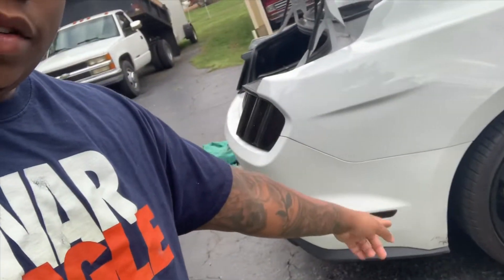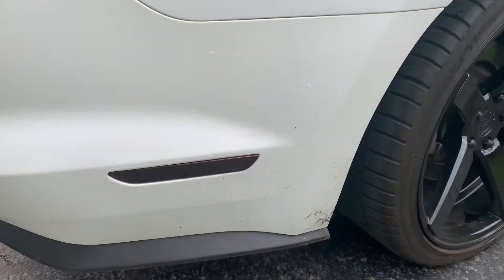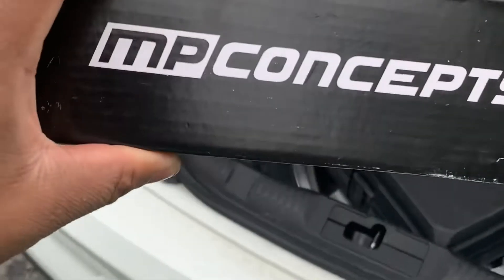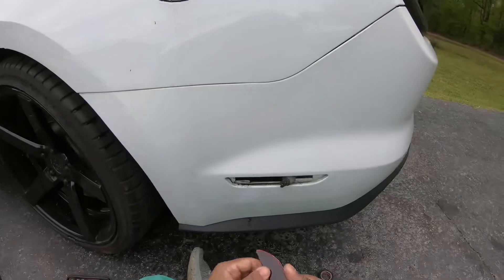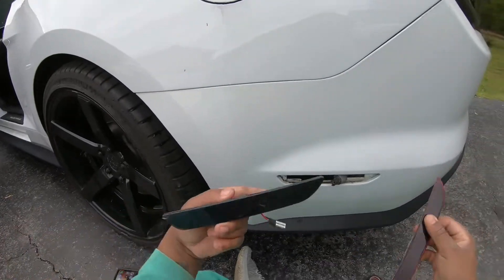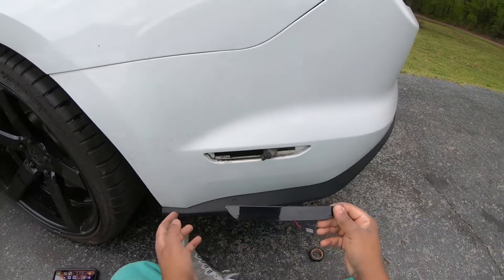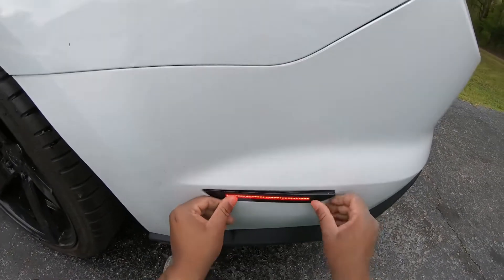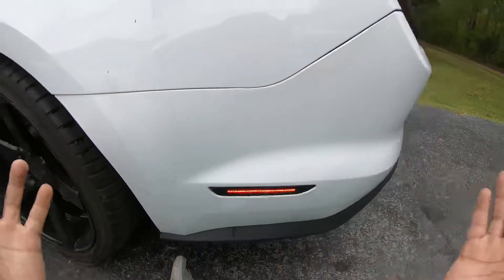How to install MP Concepts led side markers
Add me on Snap: Toone_TV

Determined veteran